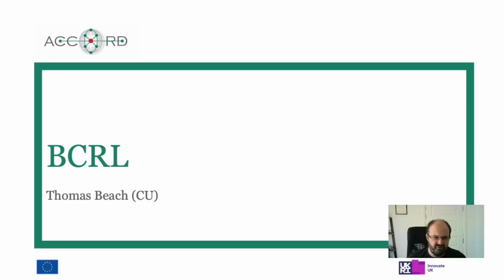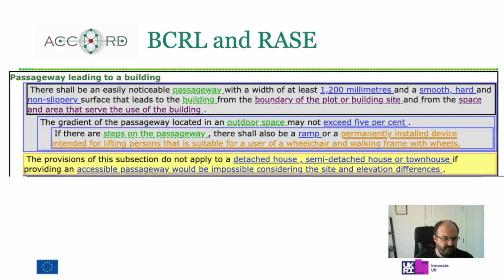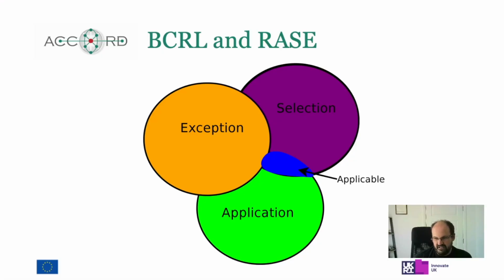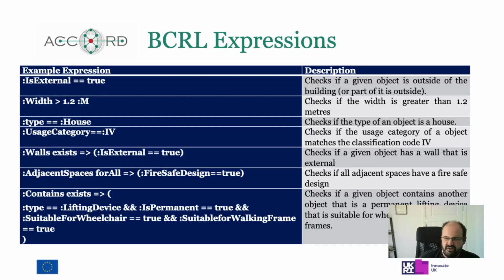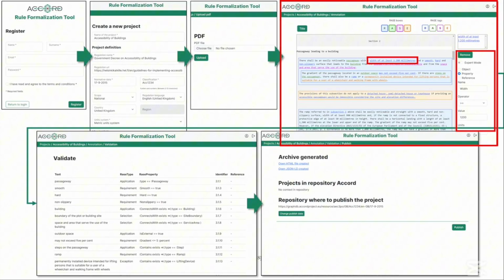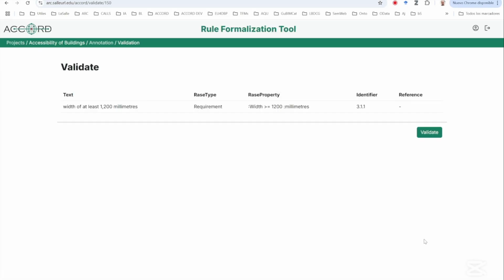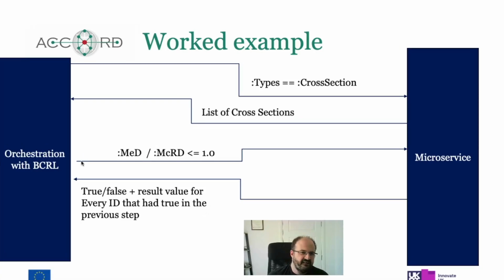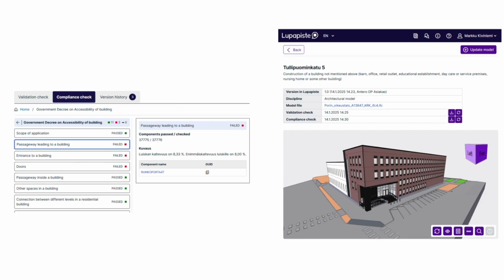Building Compliance Rule Language (BCRL) and its role in automated compliance checking.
This training material provides an overview of the BCRL and RASE methodology and its application in the ACCORD rule formalisation tool and Solibri services.

Target groups:
This training material targets building authorities, policy makers, and standardisation bodies.

Learning objectives:
- Knowledge of BCRL concept, use, structure, and RASE methodology.
- Understanding of BCRL and RASE methodology and its application in the ACCORD Rule Formalisation tool and Solibri services.
- Awareness of the ACCORD Rule formalization tool application.

Authors:
- Thomas Beach, Reader in Construction Informatics at Cardiff University
- Pasi Paasiala, Principal Architect at Solibri
- Gonçal Costa Jutglar, researcher and professor at La Salle - Ramon Llull University

ACCORD is a Horizon Europe project (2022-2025) that focuses on automating the building permit and compliance processes using BIM and other data sources. ACCORD develops a Semantic Framework that will be demonstrated in five real-life construction projects around Europe: Finland, Estonia, Germany, the UK and Spain. The framework includes semantic interoperability, a rule formalisation tool and integrated micro-services for building permit and compliance checking.